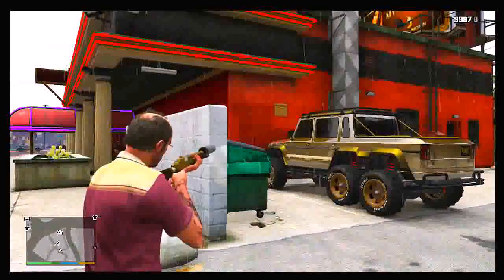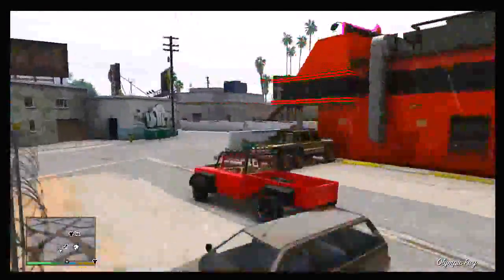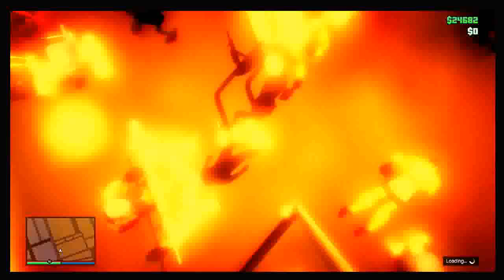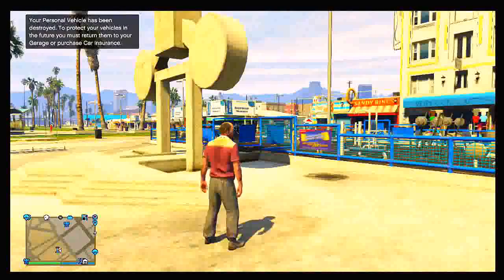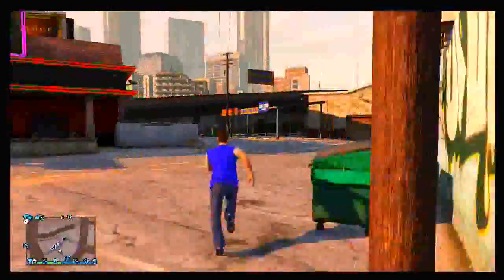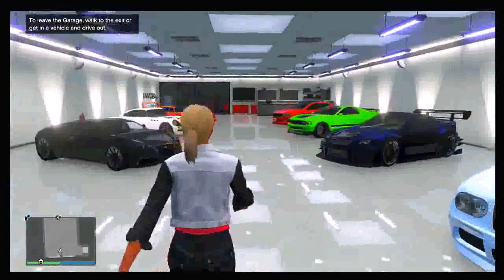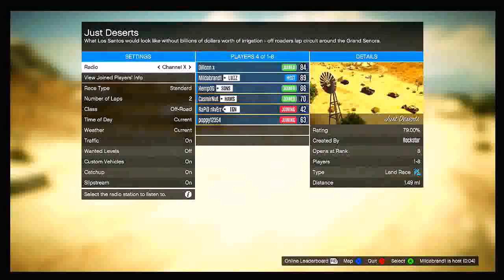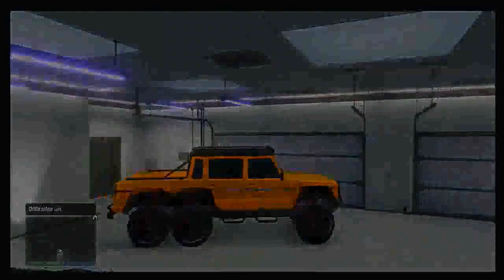GTA 5 Glitches Get Any Car Free Free DLC Cars After Patch 1 14 on GTA 5 Online GTA 5 Glitches YouT